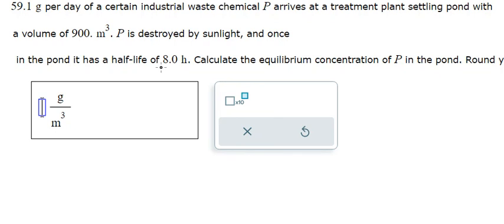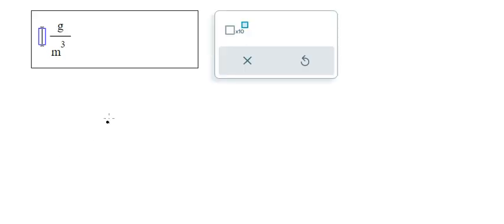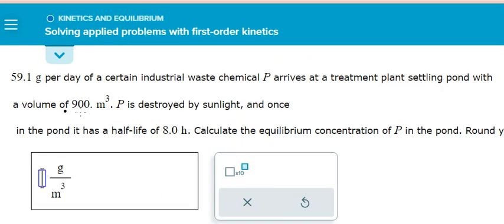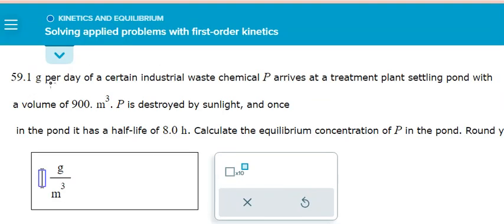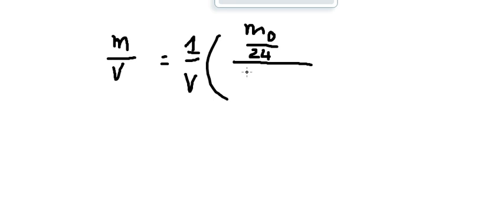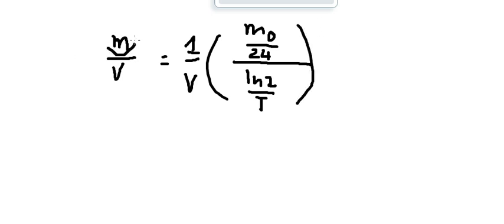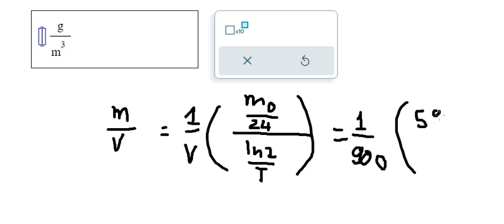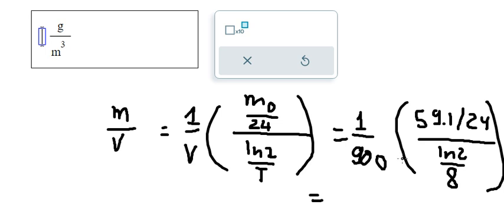Physics Help: 59.1 g per fay of a certain industrial waster chemical P arrives at a treatment plant